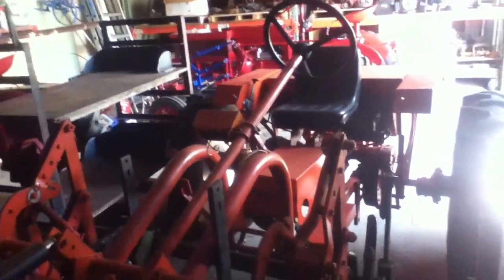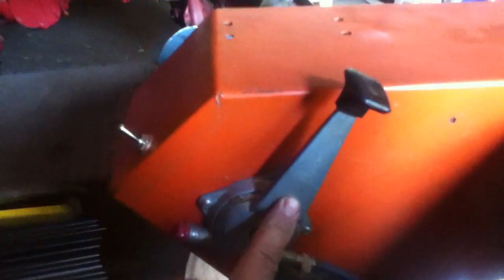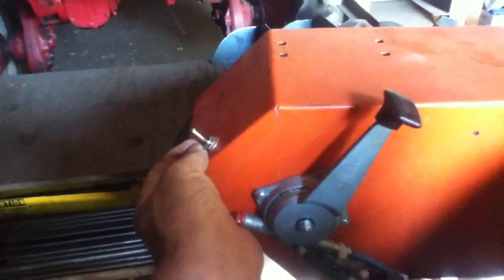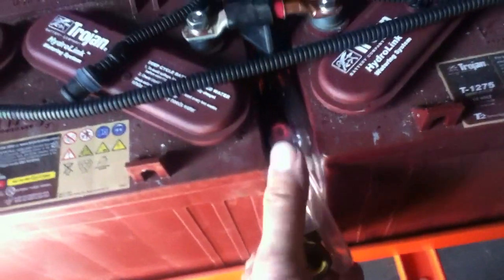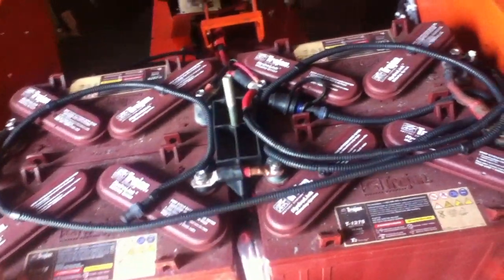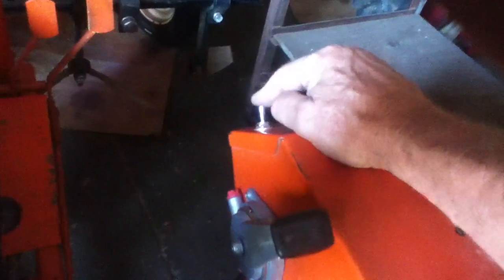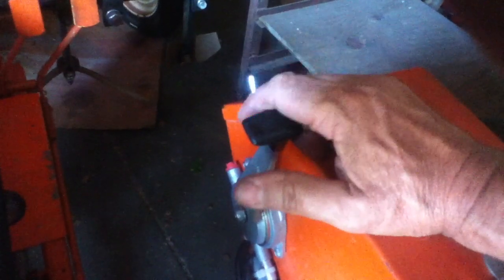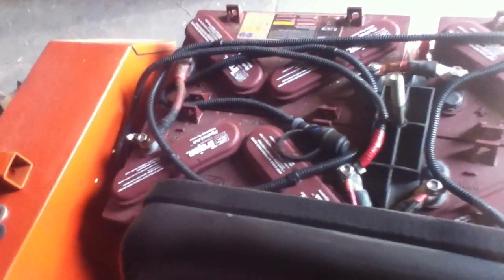Electric Tuffbilt Tractor Conversion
Walkthrough tour of the Electric TuffBilt Tractor and comparisons to the 2 Farmall Cub tractors we have converted.